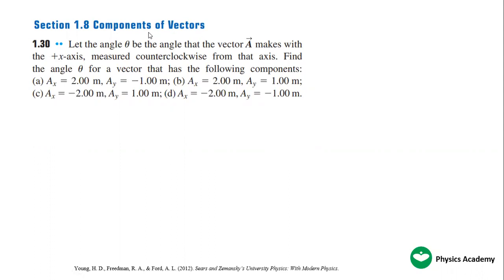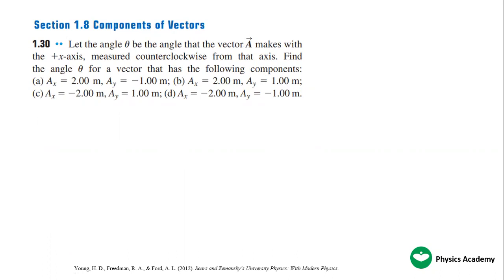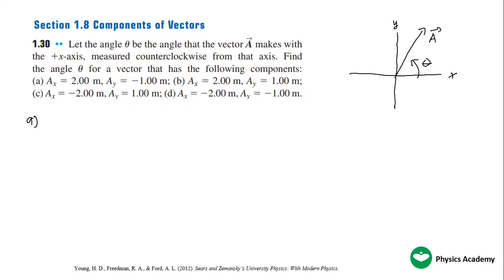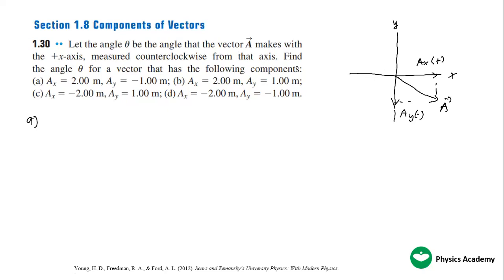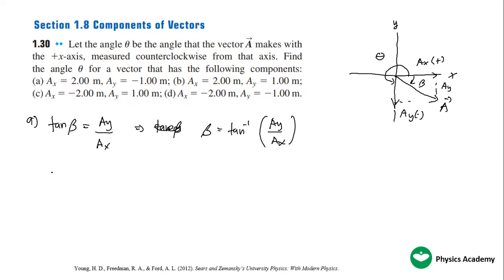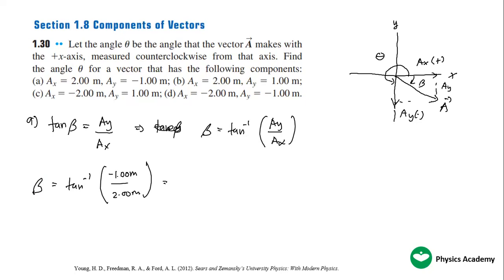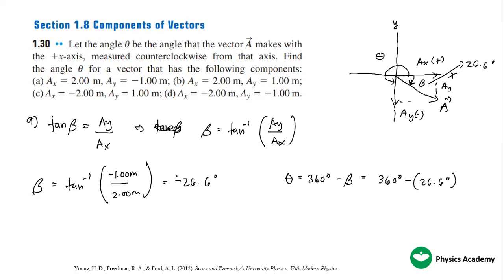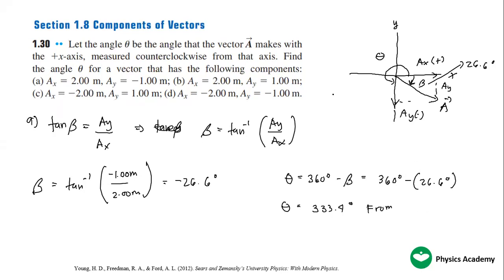Exercise 1.30 (Part 1) "Components of Vectors "Chapter 1: University Physics with Modern Physics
CHAPTER 1 Units, Physical Quantities, and Vectors
Section 1.8 Components of Vectors

Exercise 1.30/1.24
Let u be the angle that the vector A
S
 makes with the +xaxis, measured counterclockwise from that axis. Find angle u for a
vector that has these components: (a) Ax = 2.00 m, Ay = -1.00 m;
(b) Ax = 2.00 m, Ay = 1.00 m; (c) Ax = -2.00 m, Ay = 1.00 m;
(d) Ax = -2.00 m, Ay = -1.00 m.